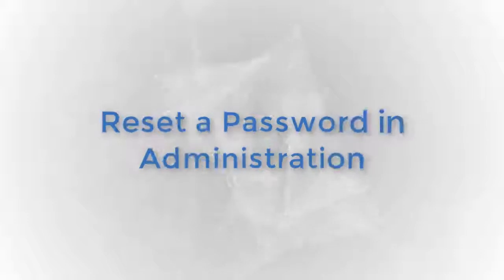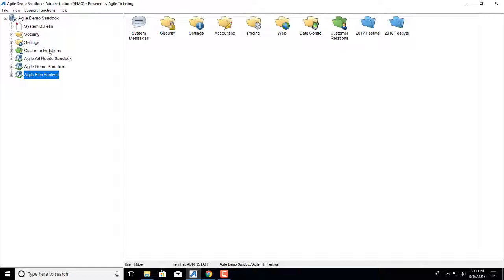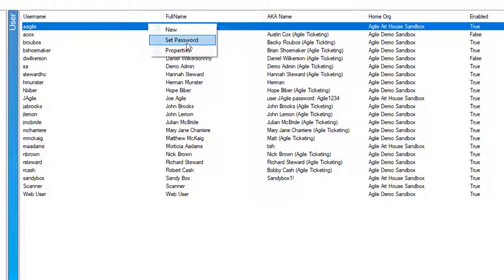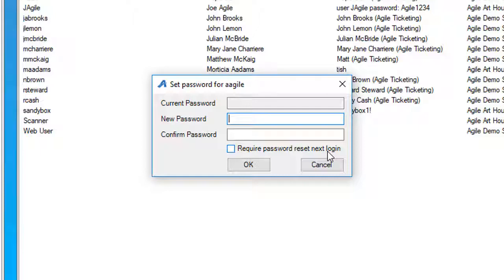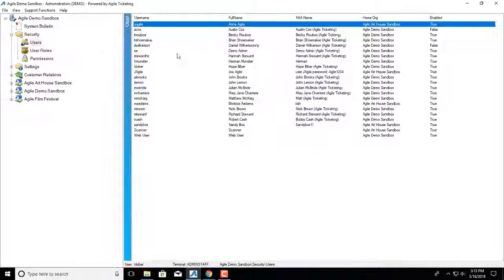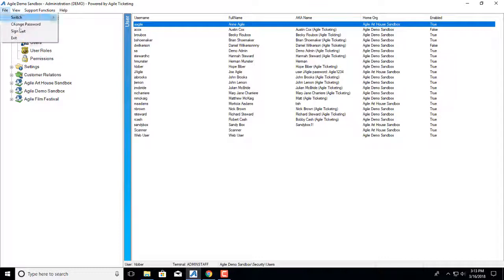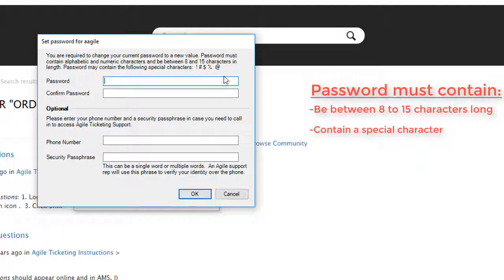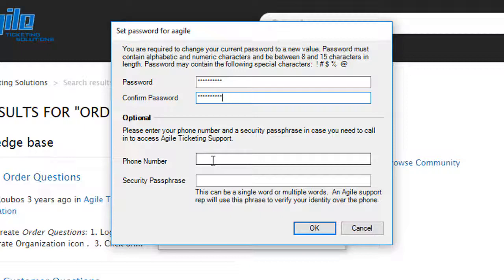Reset a Password in Administration